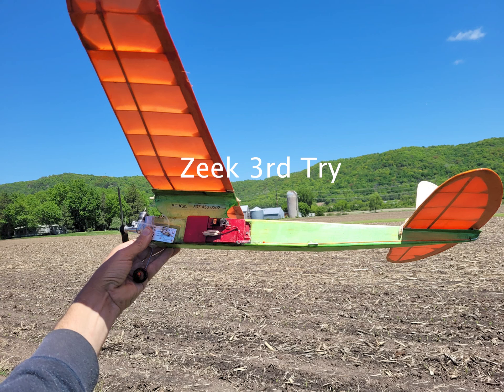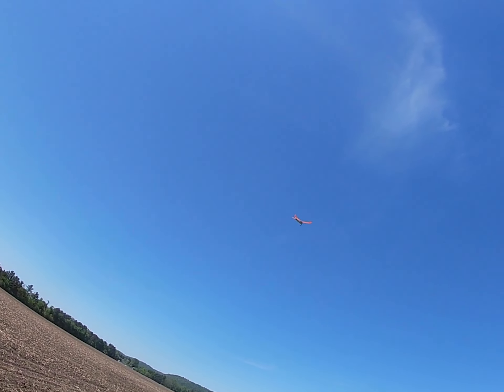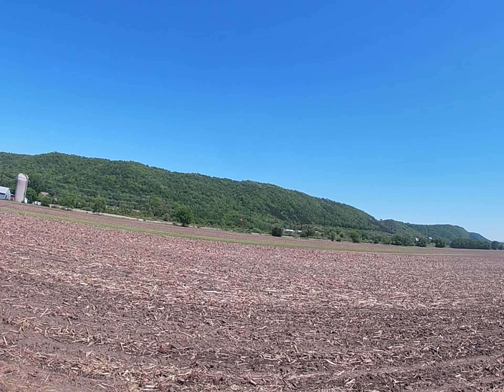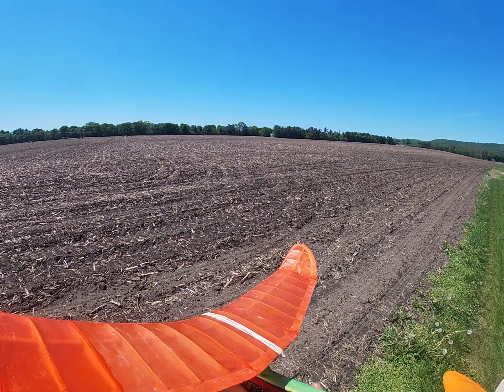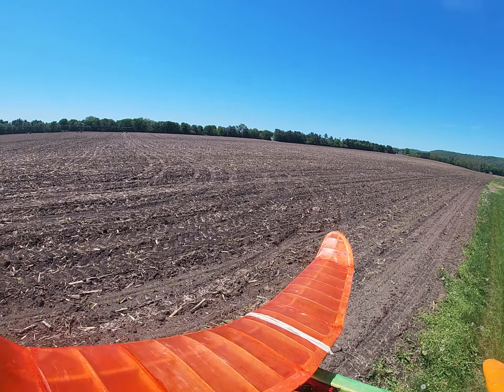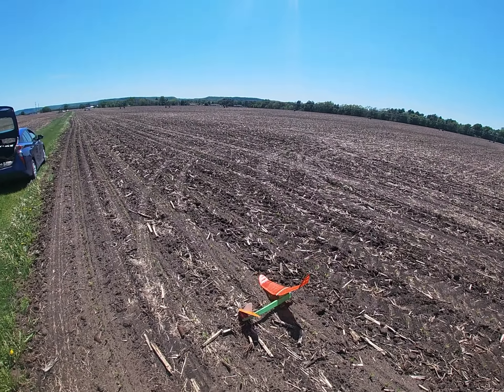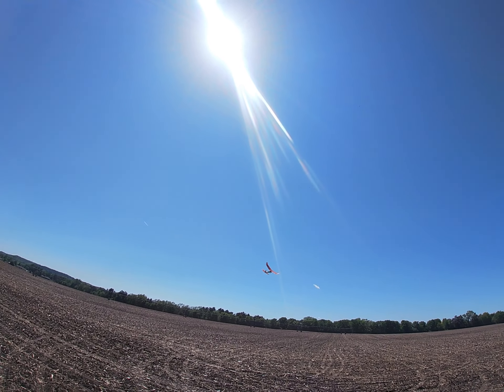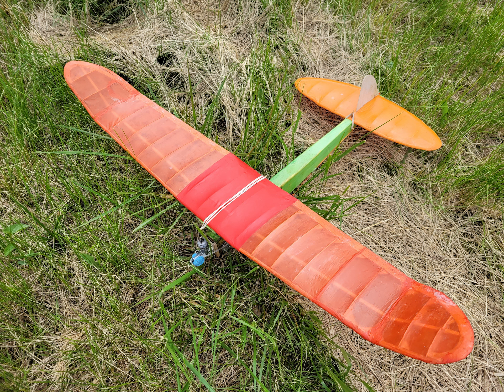Zeek Try #3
Still struggling to get my 1/2 A Zeek free flight to fly consistent.